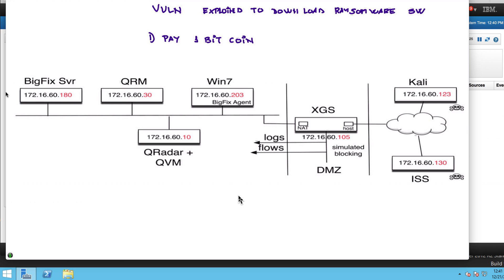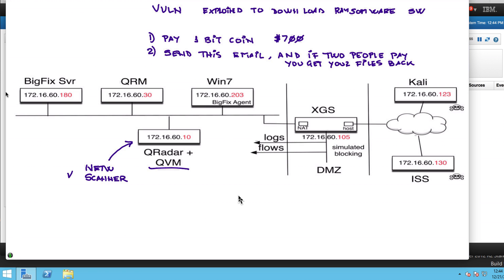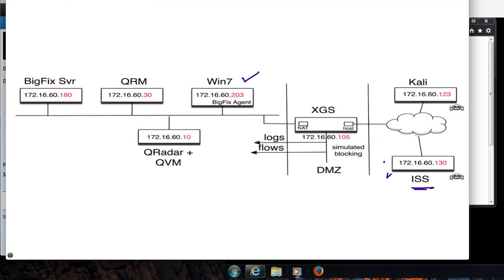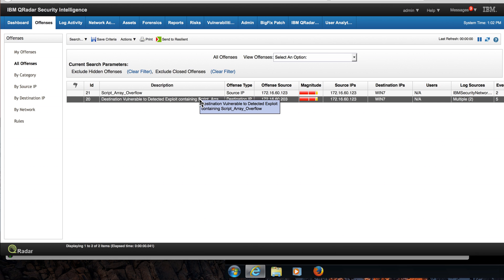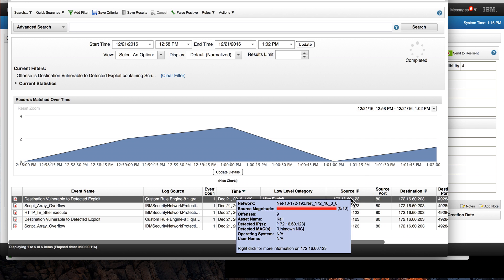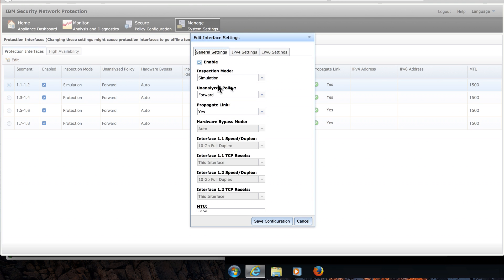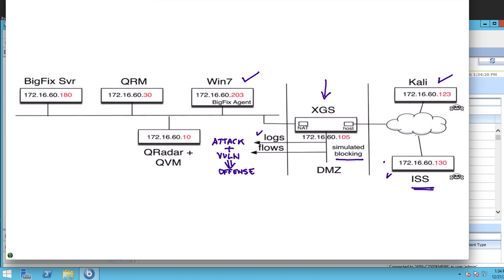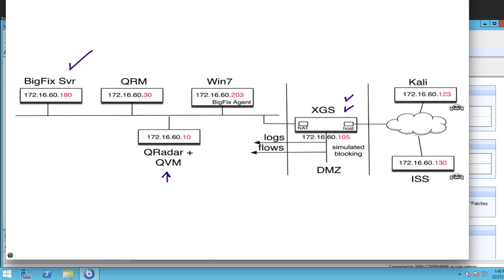QRadar, XGS and BigFix Helping with Phishing and Ransomware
You can detect Ransomware that exploits existing vulnerabilities and deploy protecting actions at different points.